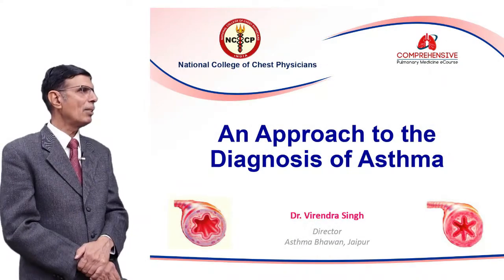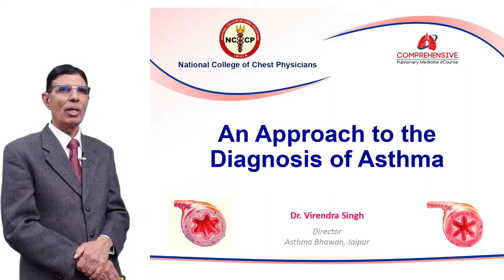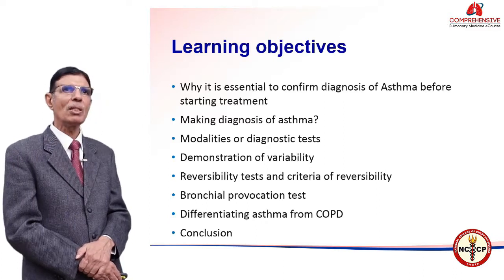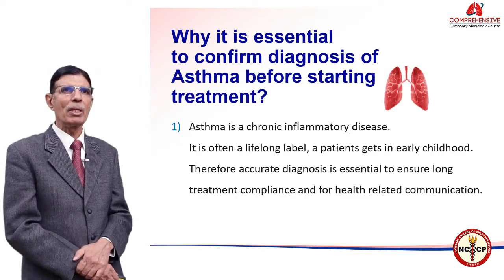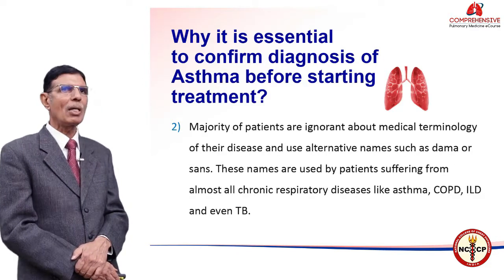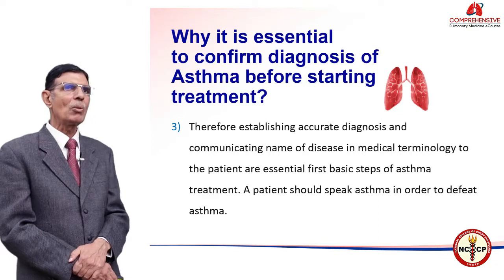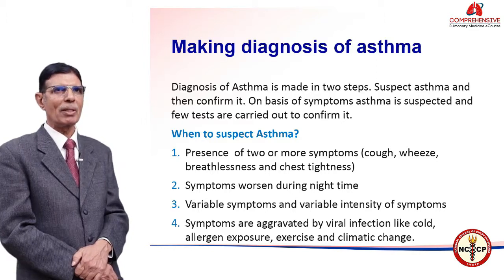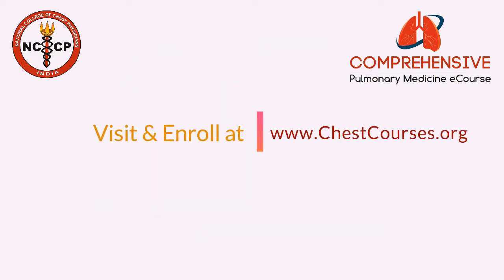Asthma (II)- An approach to the diagnosis of Asthma - Dr. Virender Singh - CPMC